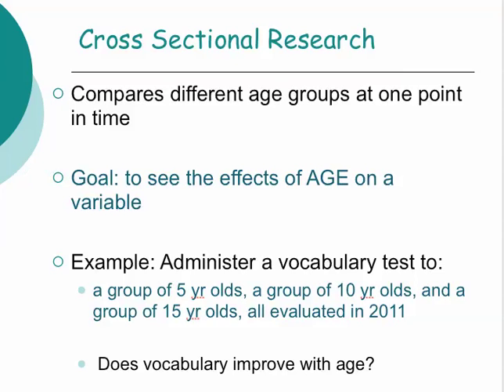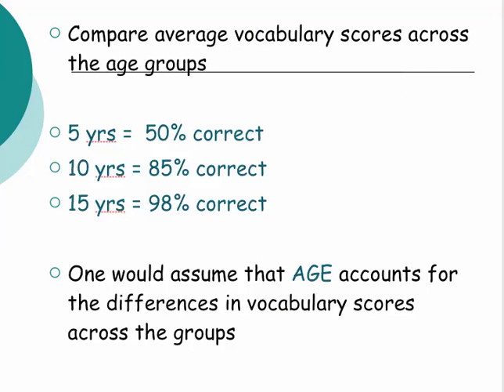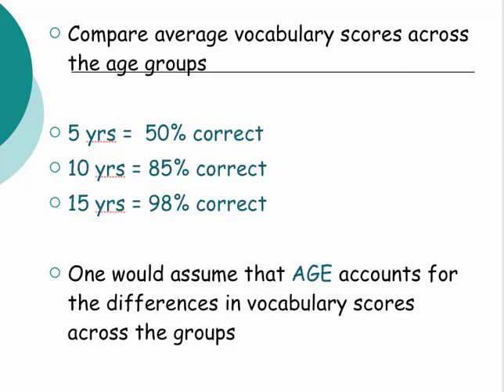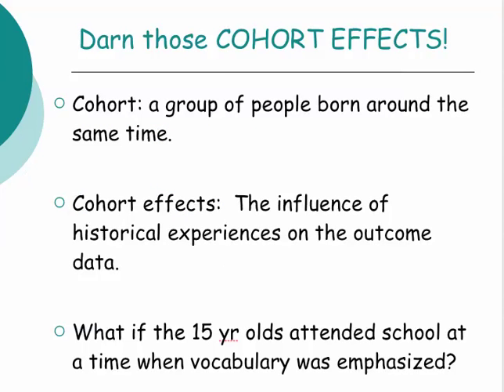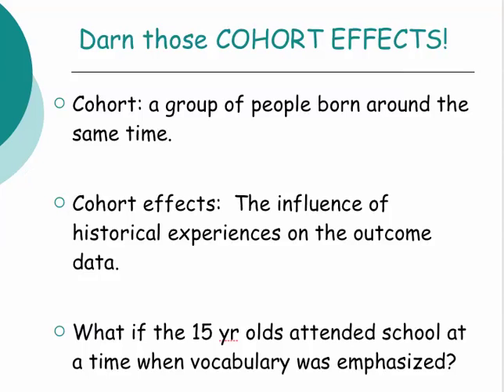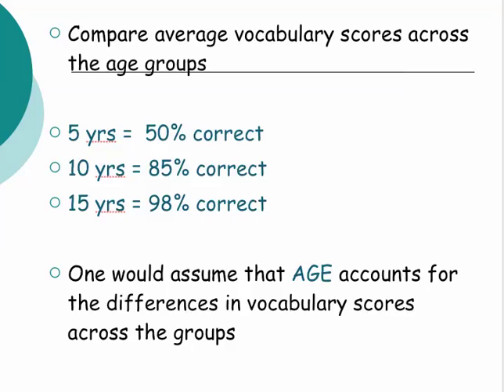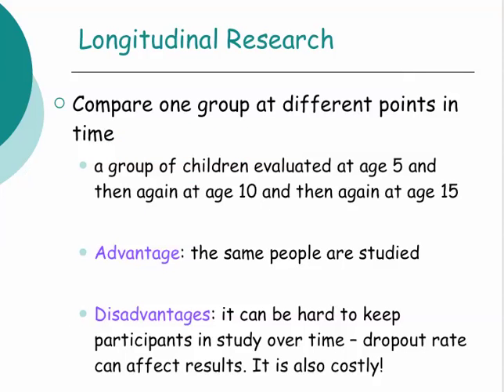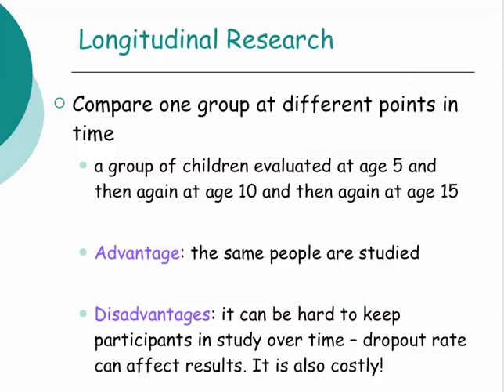Cohort effects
This video was created by Kate Byerwalter, Ph.D. of Grand Rapids Community College, for her psychology students.